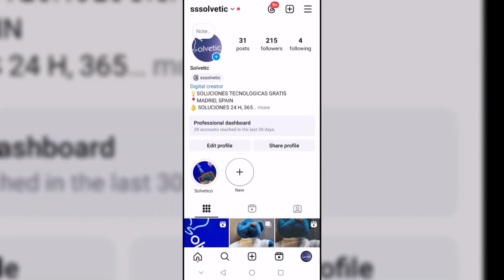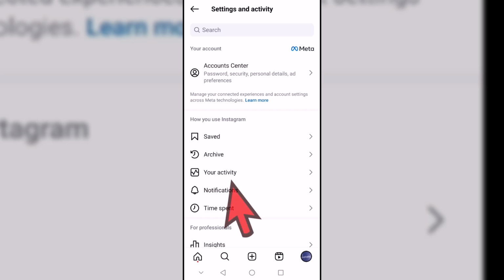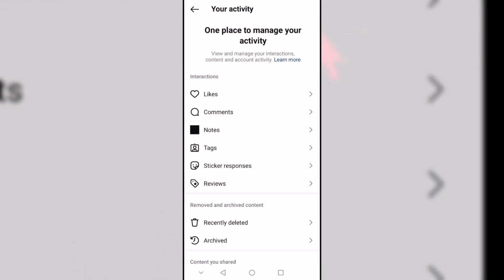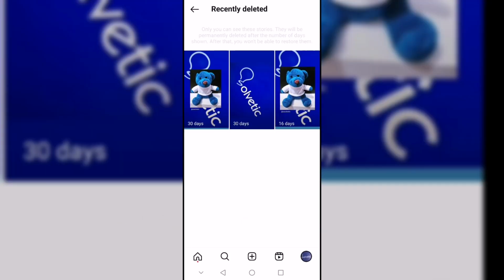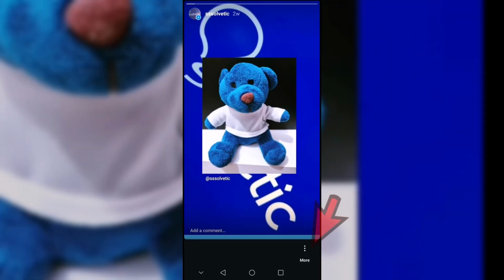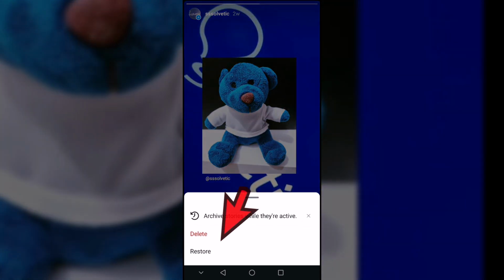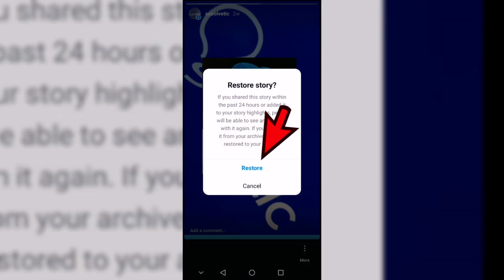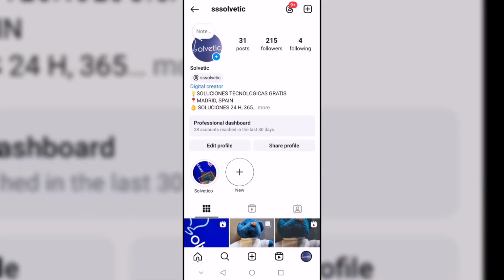Recover Deleted Story on Instagram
Hello everyone! Welcome to Solvetic, your go-to tech community. In this video, we're going to show you how to recover a deleted story on Instagram. If you accidentally deleted a story and want to get it back, Instagram offers an option to restore it within a limited time frame. We’ll guide you through the steps to do this quickly and easily. Your support means a lot to Solvetic! Let's get started!